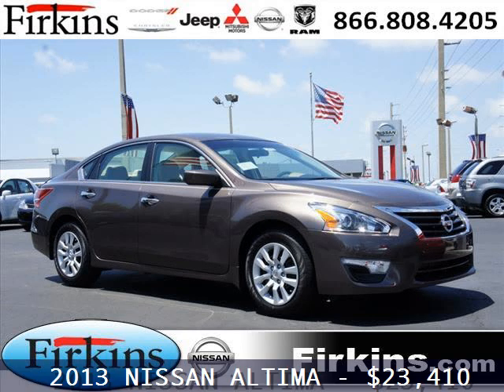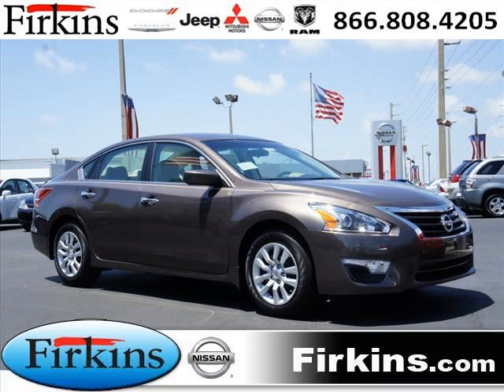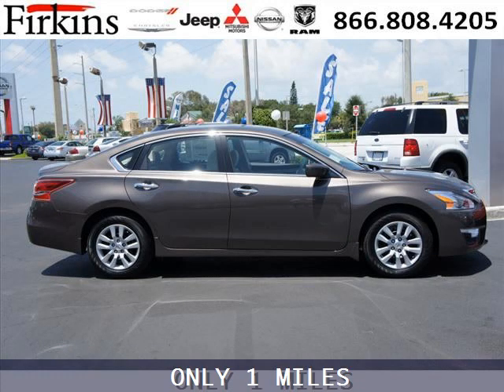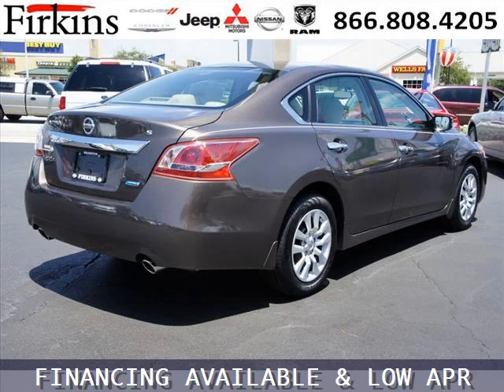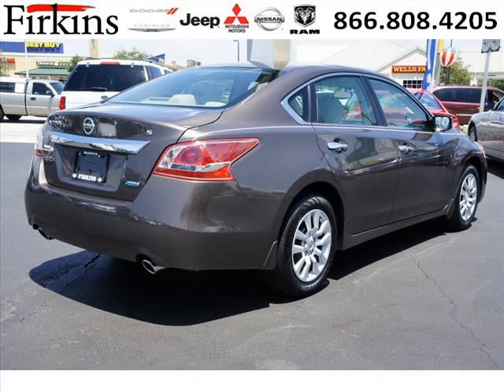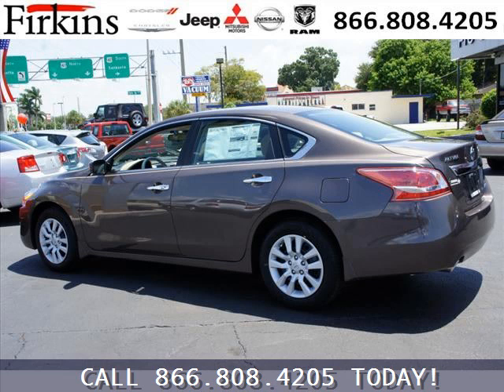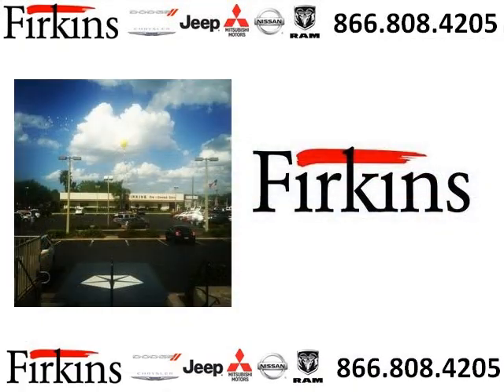2013 Nissan Altima St Petersburg Florida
2013 Nissan Altima 2.5 S; 4 Cyl., Cont. Variable Trans., Java Metal; Mileage: 1;